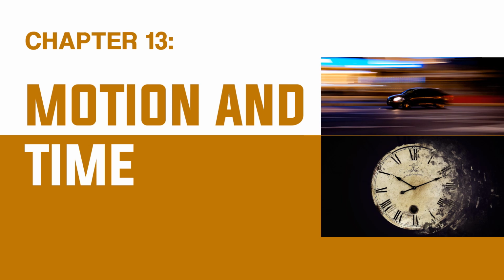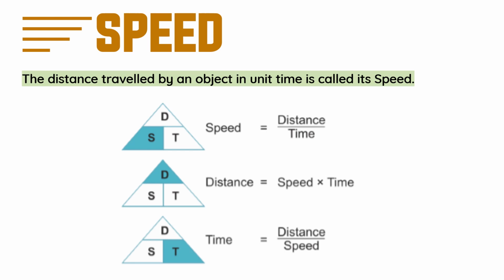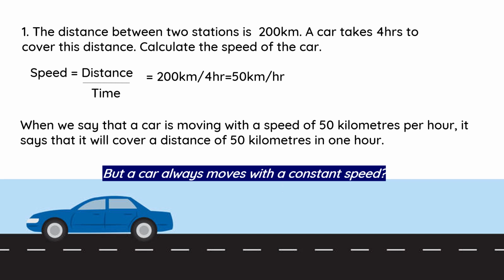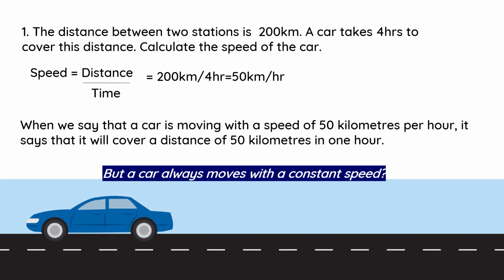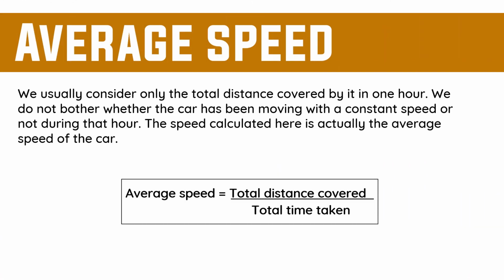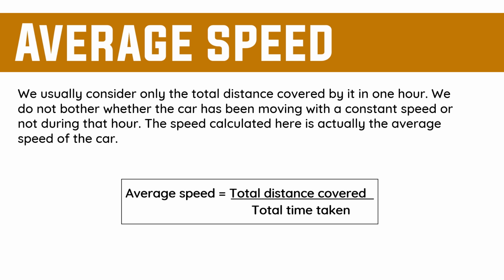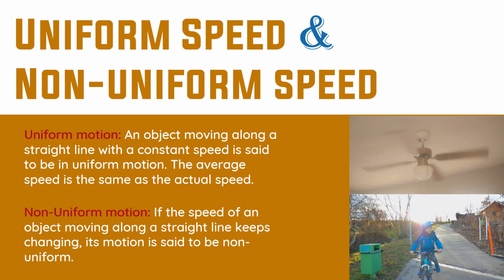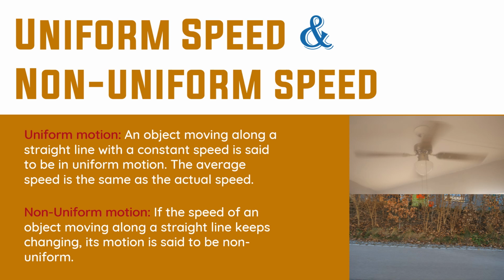Average Speed | Motion and Time | Seema Renjith | Class 7 Science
In this video, we are going to learn about Class 7 chapter 13, Motion and time. Today we will discuss about Average Speed.